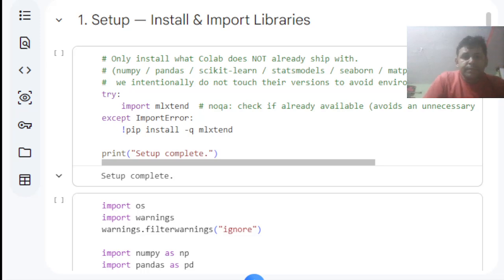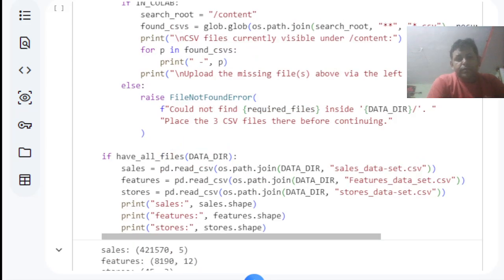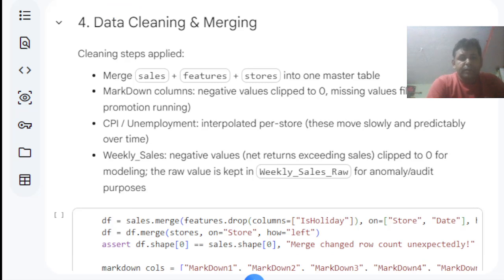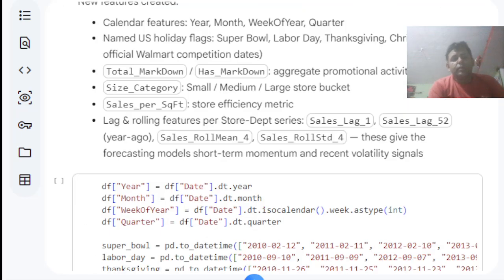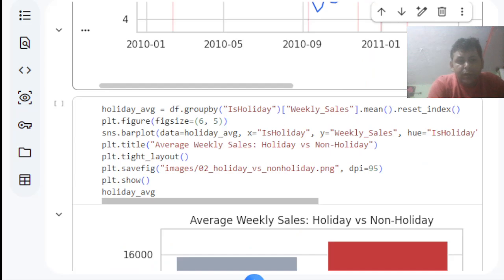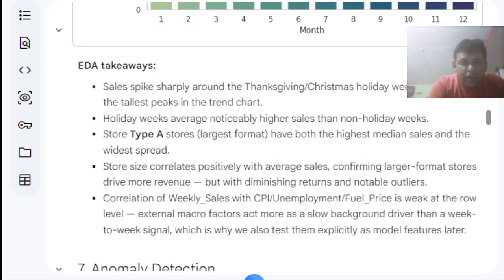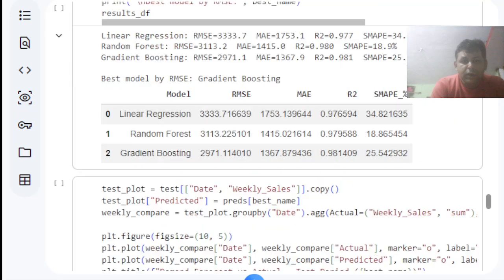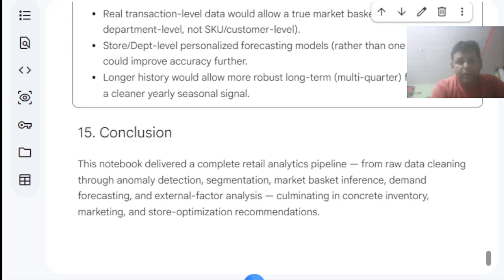Integrated retail Analytics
Storeoopt